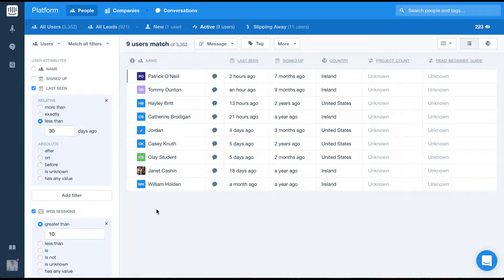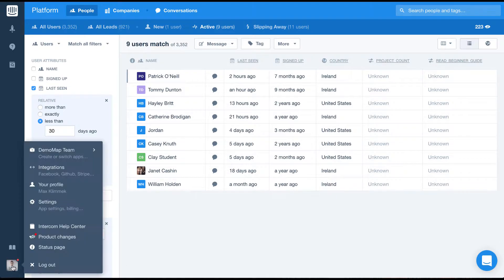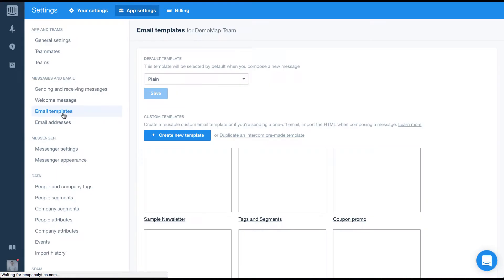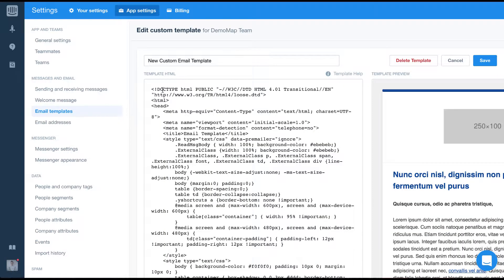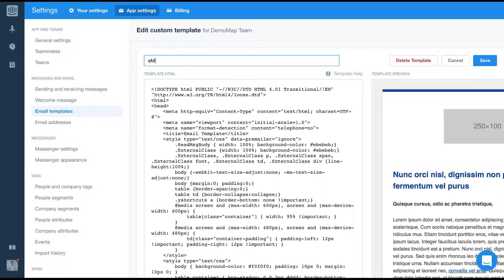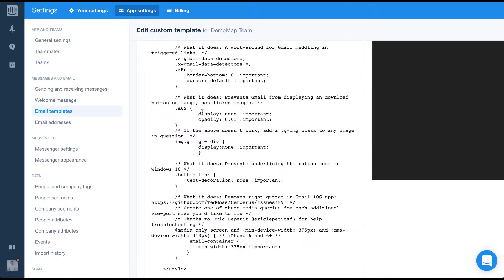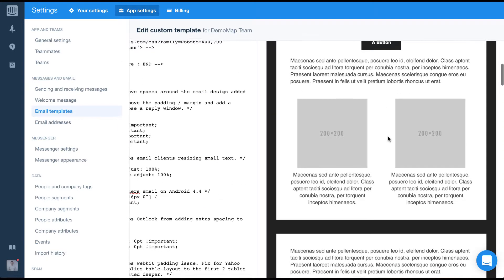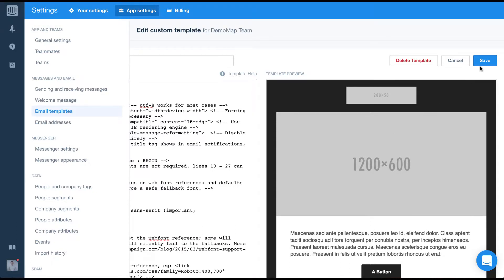Use your Custom Email Templates in Intercom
With Intercom, you can create and save your very own email templates and use them later with Engage.

This is a great way to ensure all messages match your company communication style and are consistent across all communication.

I’m gonna show you how to create and save your own email templates in Intercom.